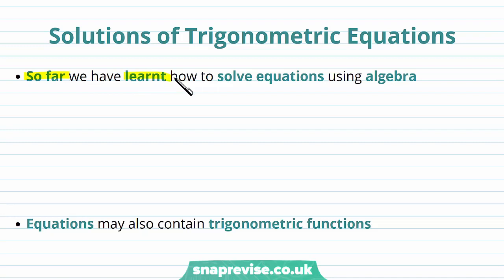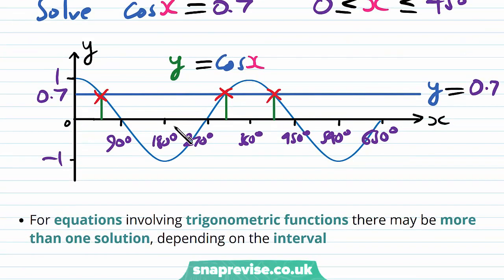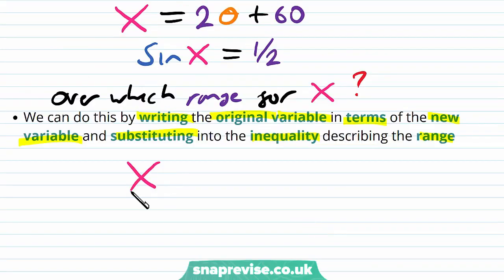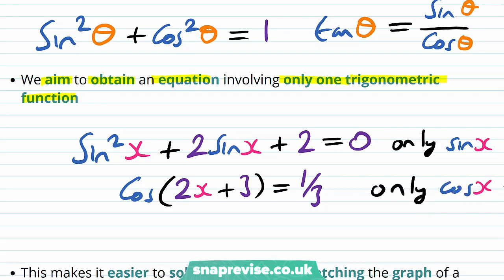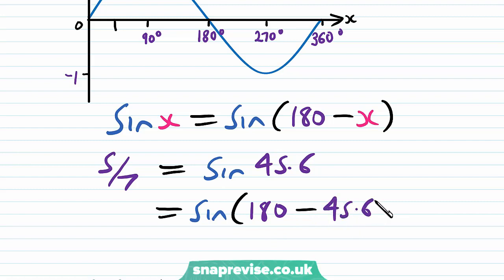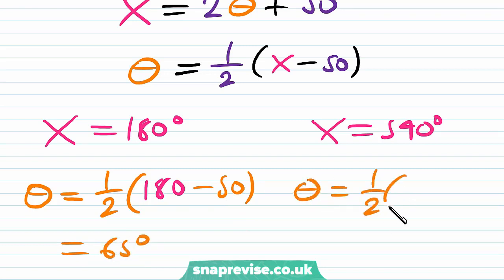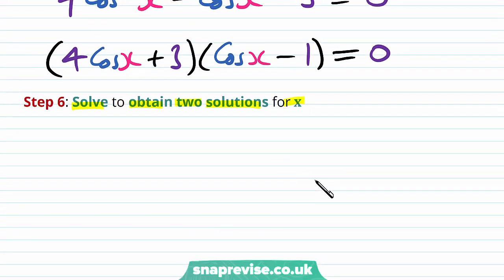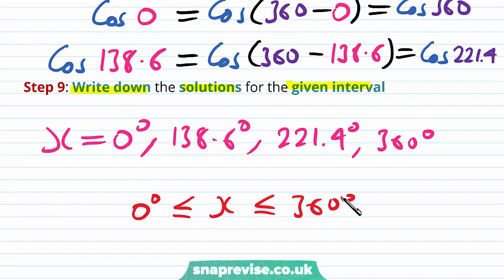Trigonometric Equations | A-level Maths | OCR, AQA, Edexcel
Trigonometric Equations in a Snap!

created by Lewis Croney, Maths expert at SnapRevise.